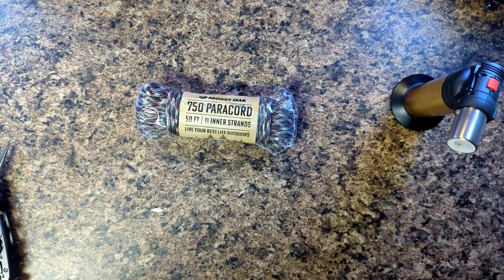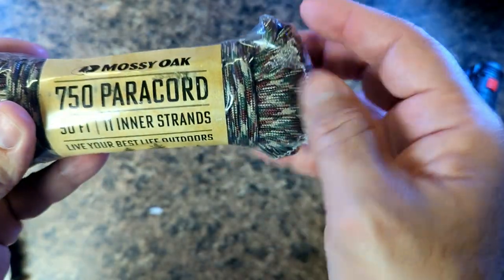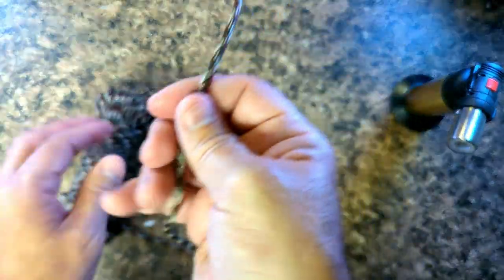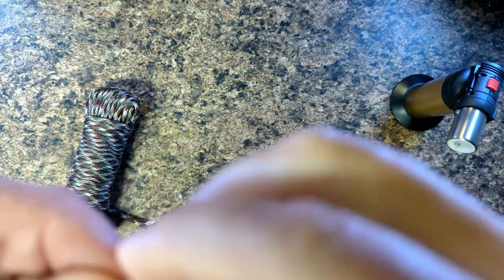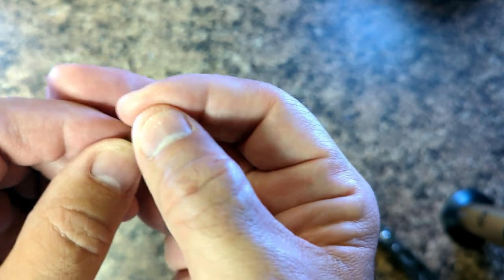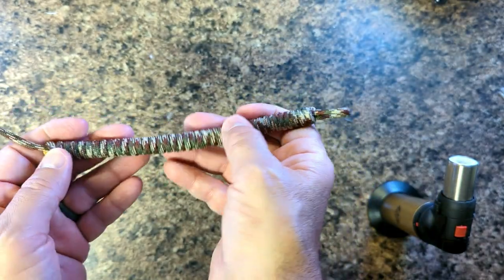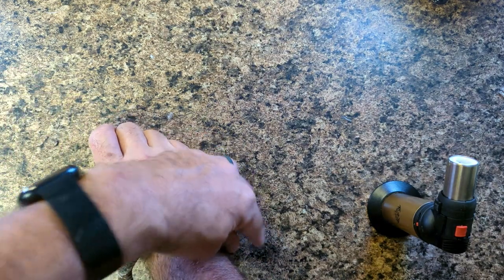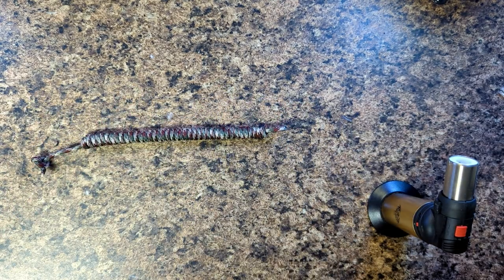Mossy Oak Paracord Review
Today I review Mossy Oak branded paracord.  Mossy Oak is well known in hunting circles as high quality.  Does this paracord match?  Watch and find out.